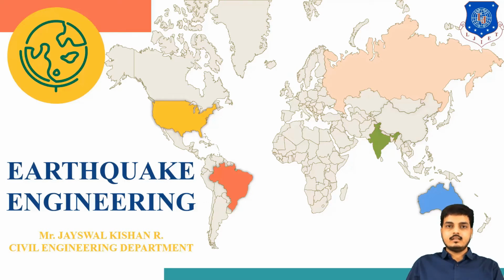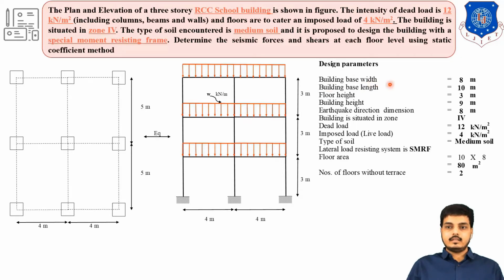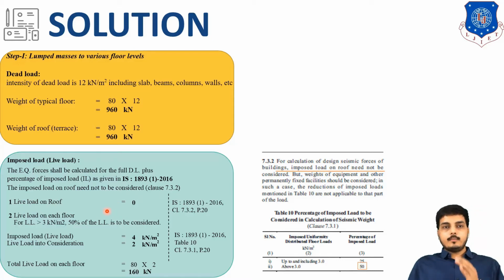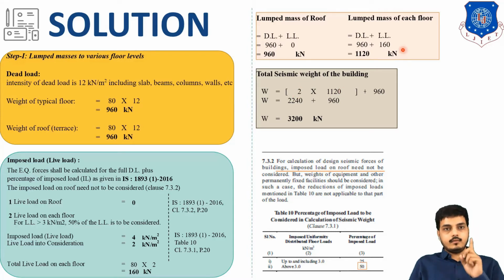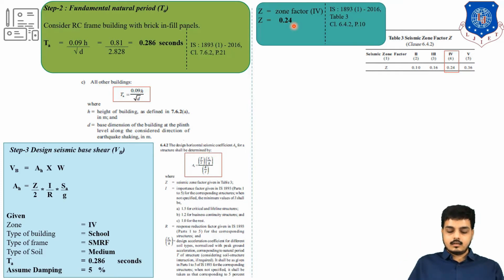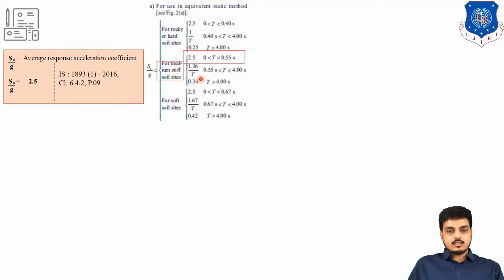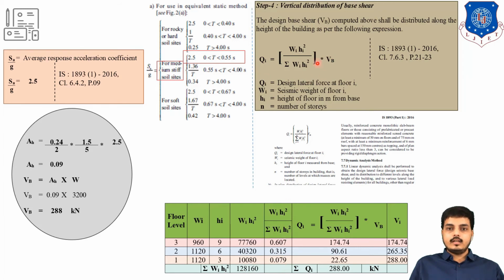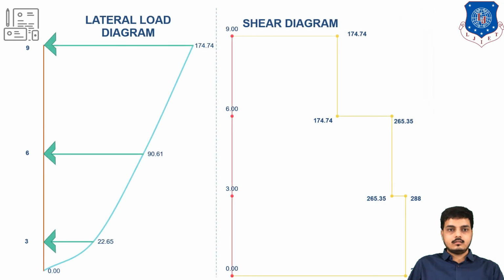Lec-12_Static Method Example Type-I | Earthquake Engineering | Civil Engineering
Reference from: I.S.1893(part-1)-2016